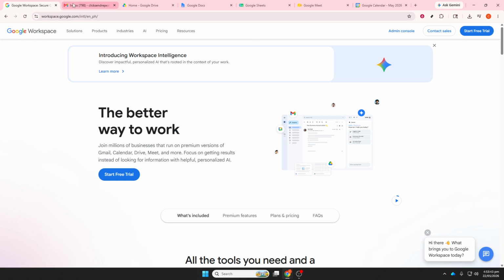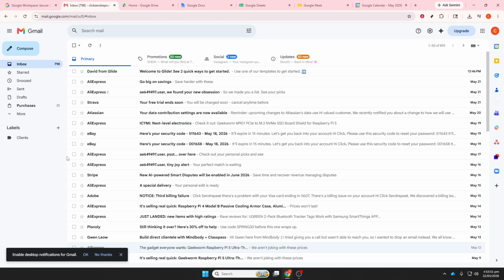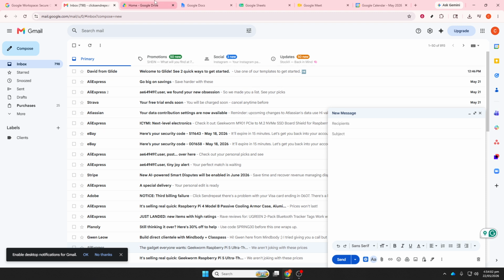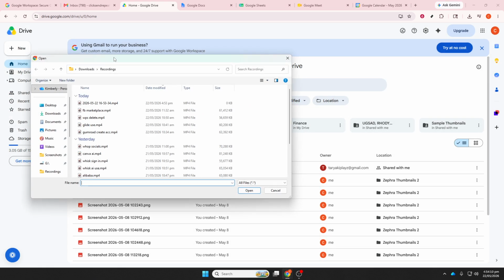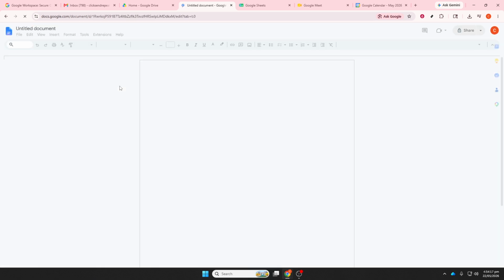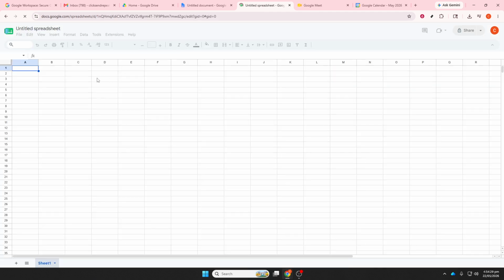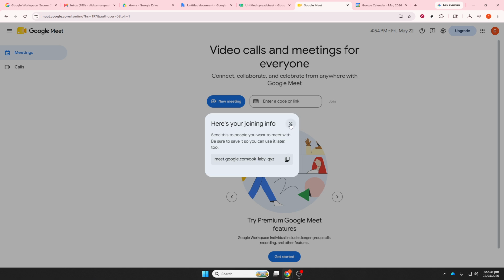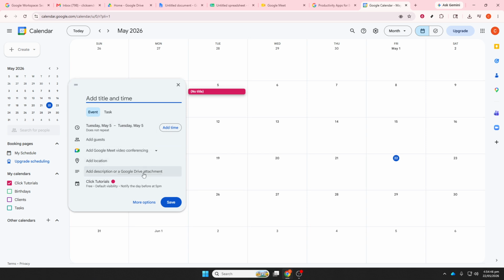How To Use Google Workspace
Want to improve your productivity and manage your work more efficiently? In this beginner-friendly Google Workspace tutorial, I’ll show you how to use Google Workspace step-by-step in 2026.

Google Workspace includes powerful tools like Gmail, Google Drive, Google Docs, Google Meet, Google Calendar, and more — perfect for freelancers, virtual assistants, business owners, students, remote workers, and teams.

In this video, you’ll learn:
✔️ What Google Workspace is and how it works
✔️ How to use Google Drive for file storage
✔️ How to create and share Google Docs
✔️ How to schedule meetings with Google Calendar
✔️ How to use Google Meet for video calls
✔️ Beginner tips for using Google Workspace in 2026

Whether you’re managing a business, working remotely, or organizing personal projects, Google Workspace helps you stay productive and connected.